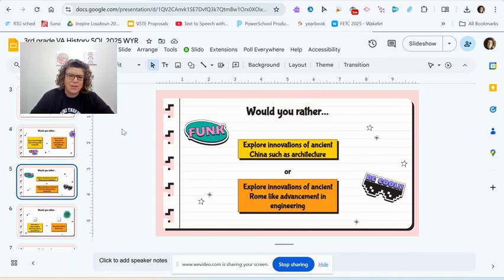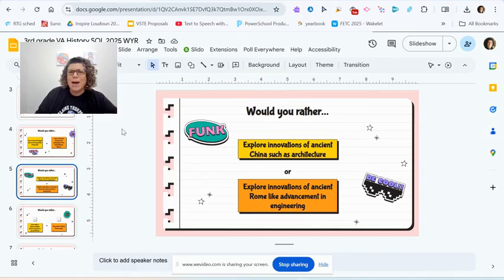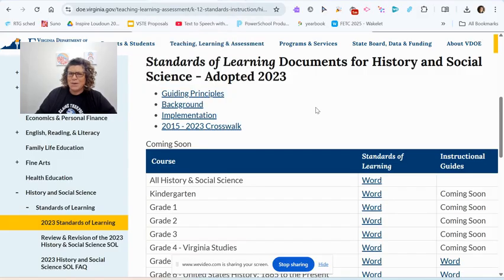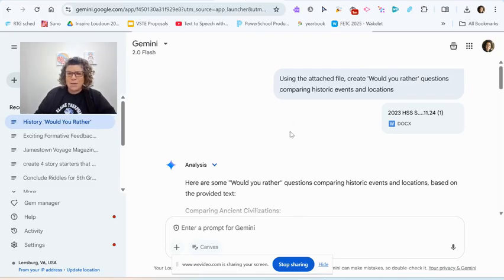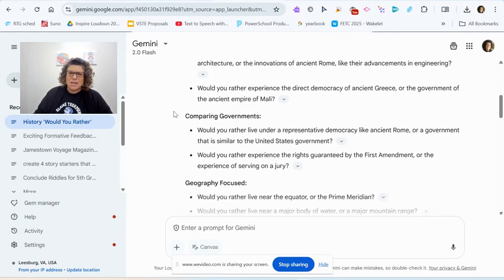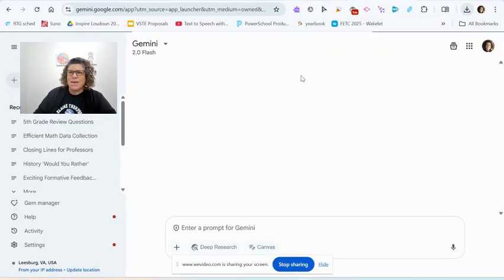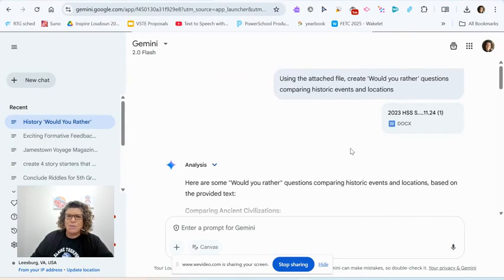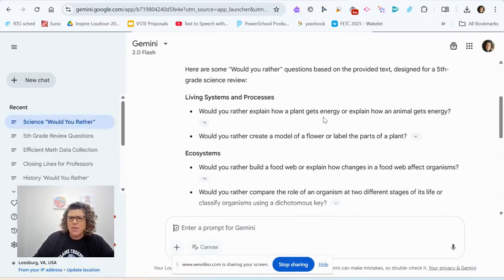4 8 WYR SOL review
Create your own Would You Rather game in moments. Learn how to select content, upload a file and direct Gemini AI to provide the content.